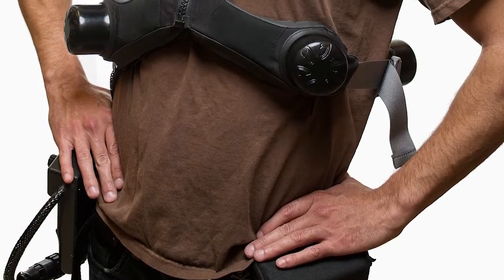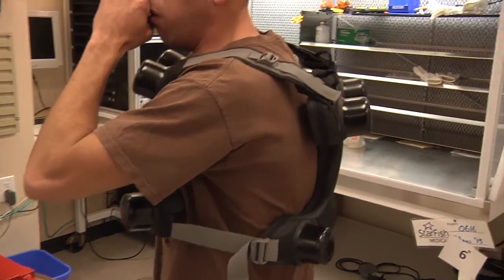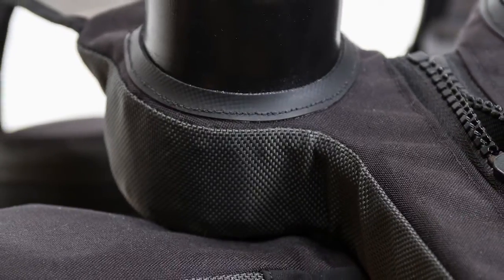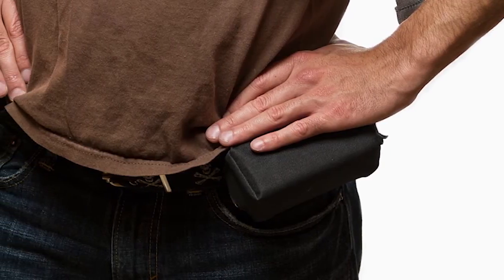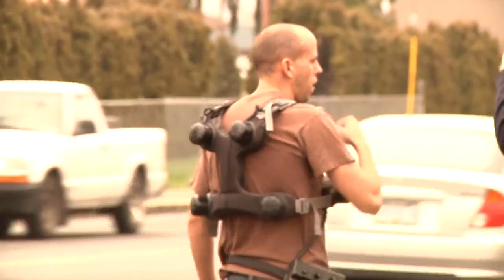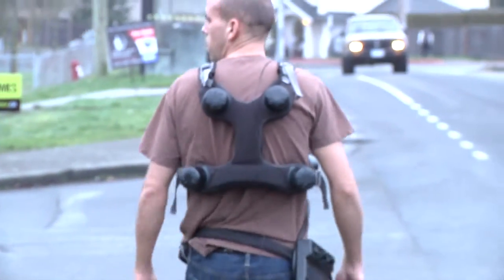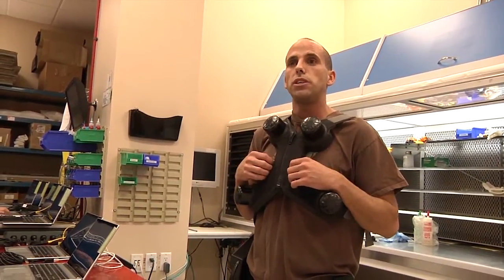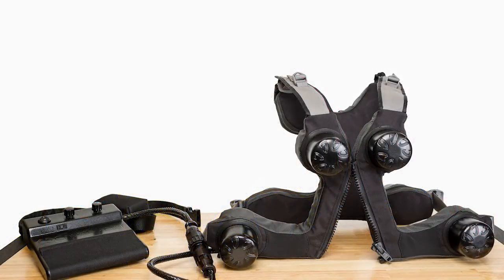Chestmaster HFCWO Device Demonstration Video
The ChestMaster device is a High Frequency Chest Wall Oscillating (HFCWO) device used to treat cystic fibrosis and other indications where airway clearance is required. The process of vibrating the thorax provides mobilization of bronchial secretions that are subsequently removed through coughing.